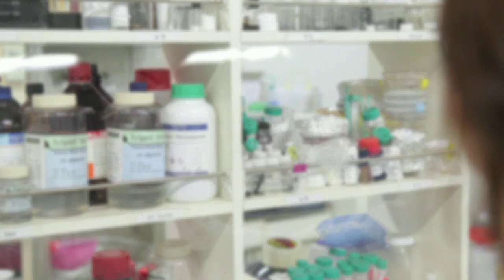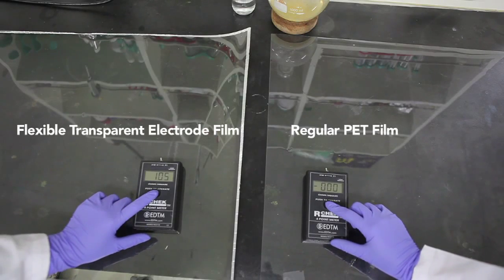Flexible Transparent Electrode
The video was aired on Nov. 21, 2014 on Arirang TV, describing Dr. Hyoyoung Lee's work on flexible transparent electrode.

Reference: Moon, I. K. et al. 2D Graphene Oxide Nanosheets as an Adhesive Over-Coating Layer for Flexible Transparent Conductive Electrodes. Scientific Reports 3, (2013). DOI: 10.1038/srep01112.